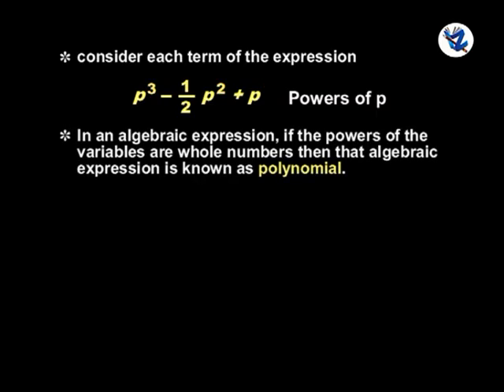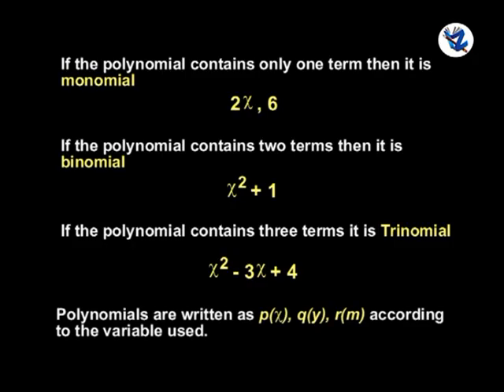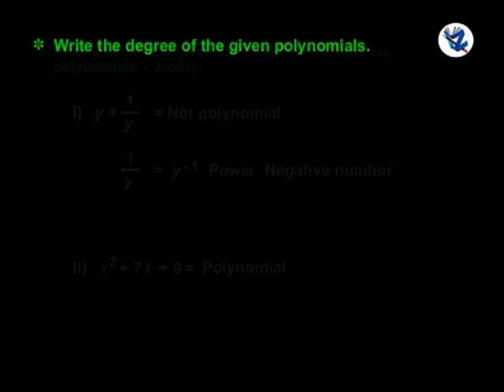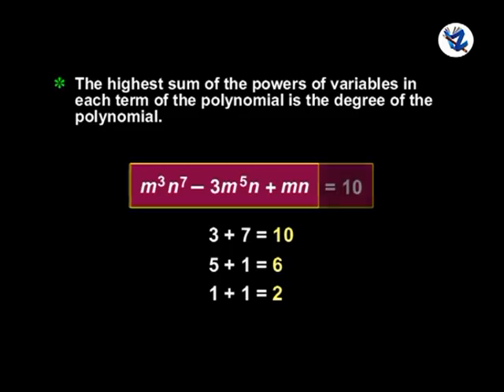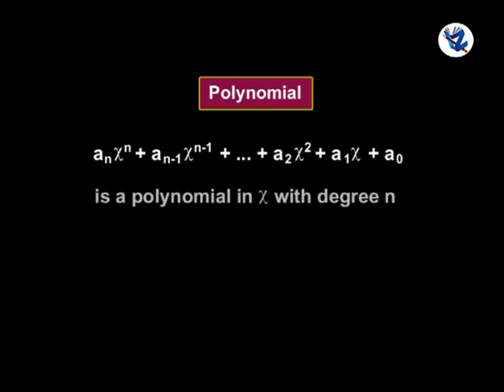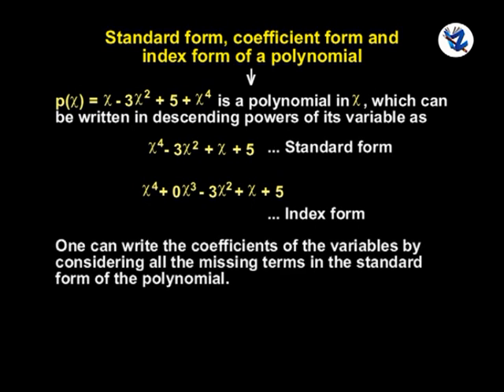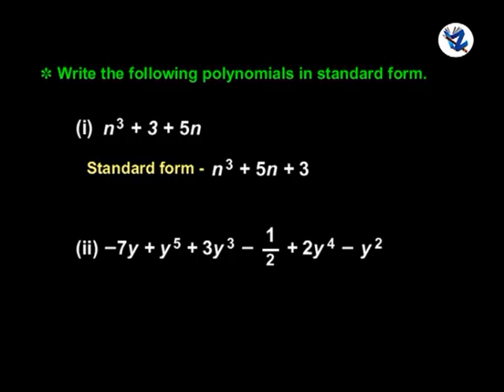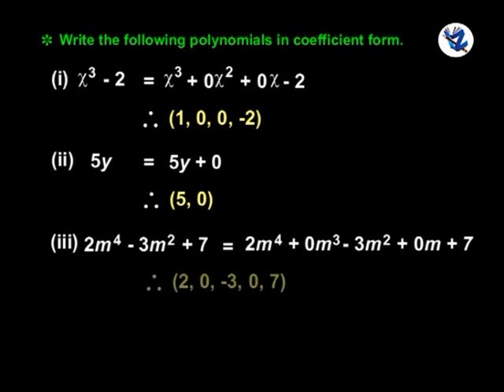STATE BOARD STD 9 ENGLISH MEDIUM MATHS LESSON 3 PART 1 POLYNOMIALS PART 1